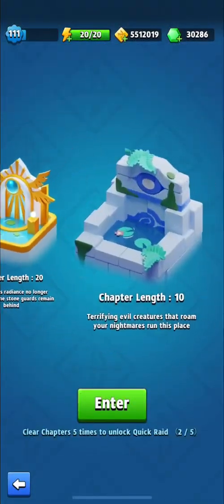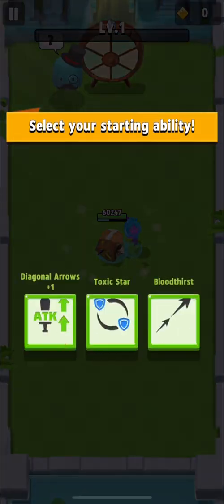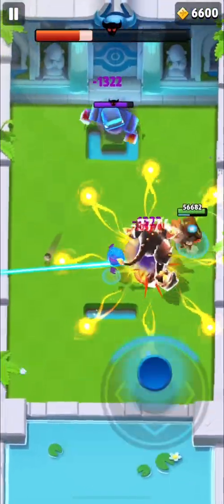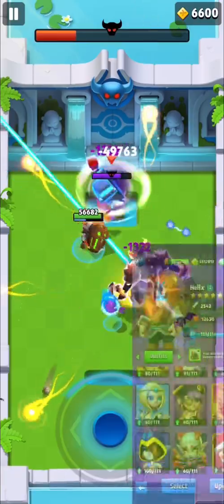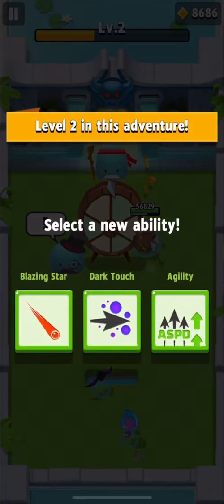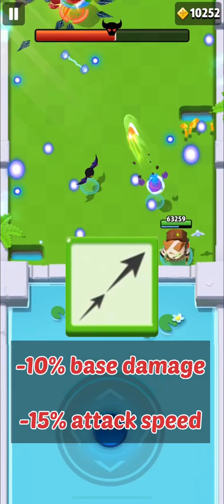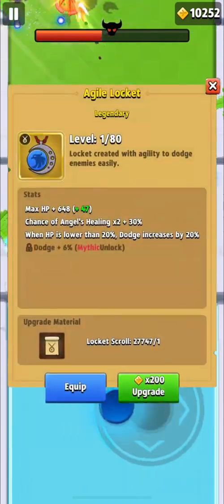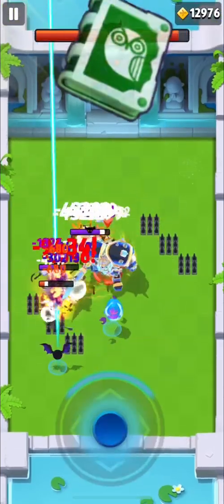Archero: Top Equipments & Best SetUp for Chapters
Hey guys, in this video I want to help you with Chapters, I'll give you tips and tell ya what equipments are better to choose for a certain Chapter. All these helped me to pass many Chapters & I hope that I will help you too.